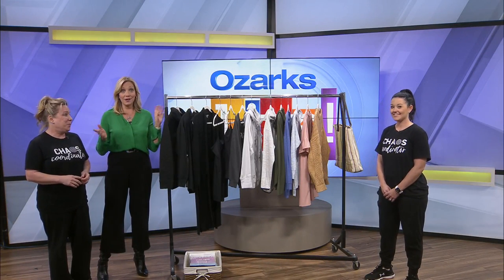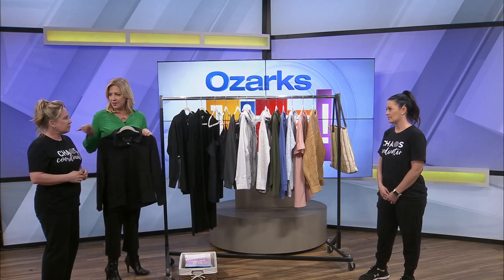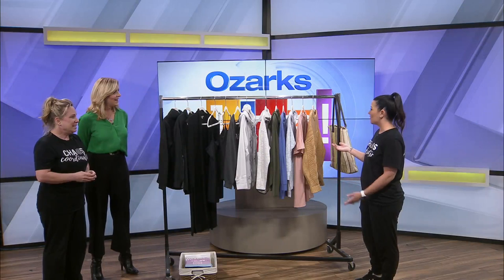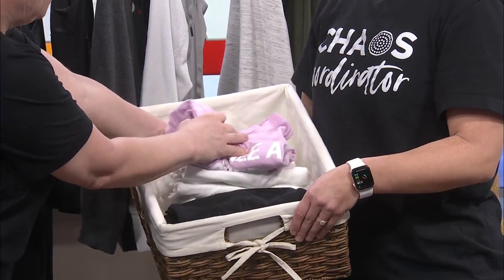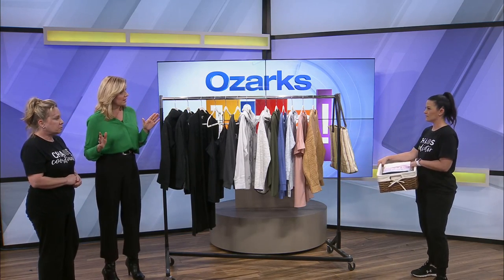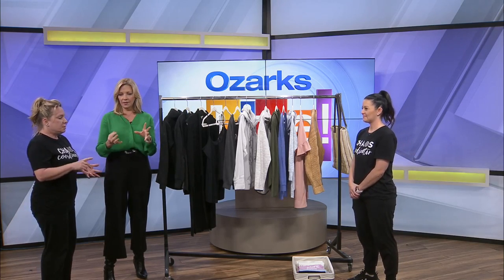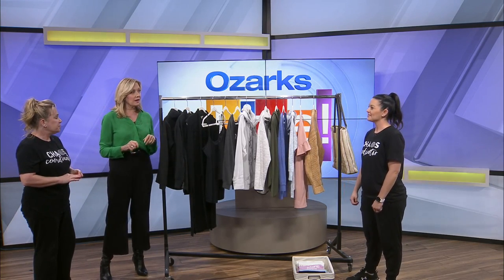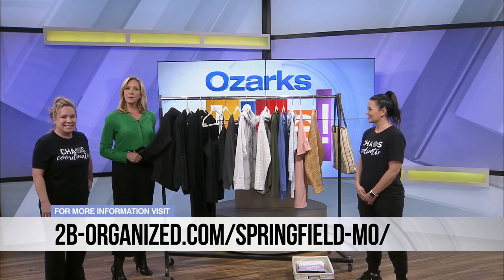Ozarks Live - 2B Organized - Part 2 - 01/14/2022